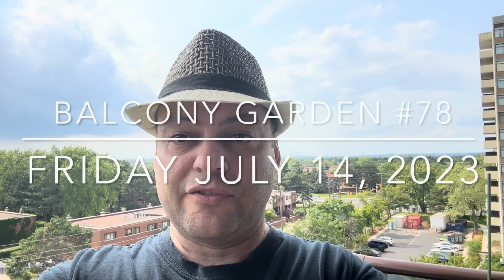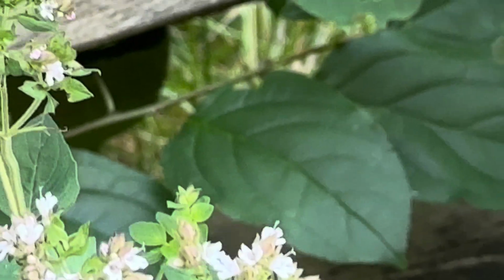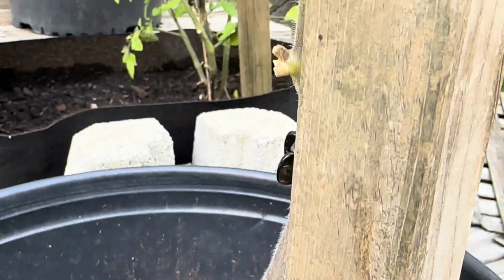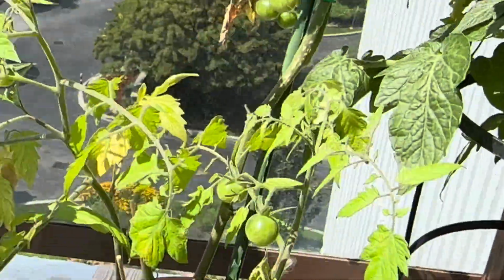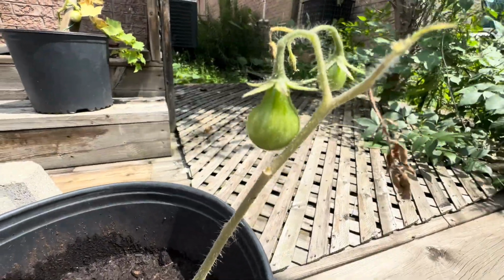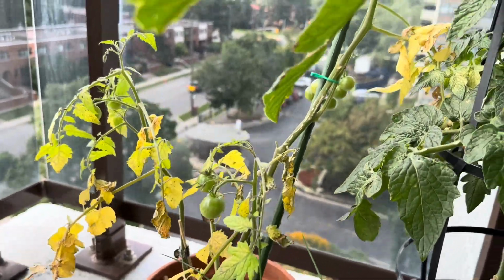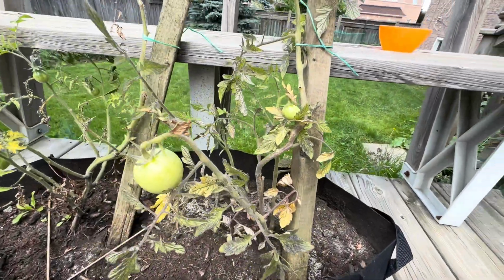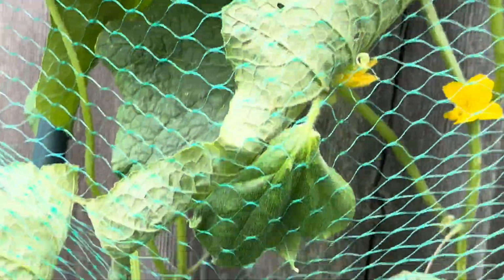2023 Uncle Mark's Balcony Garden Tips & Updates #78 & #79 & #80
It has been over a month since I have uploaded a video this summer. There are several updates in this one video, three weeks of updates to be exact!!!  All the way from a busy summer to several computer issues, finally I have some solid updates to show.  Cucumbers were successful in the ground but not on the balcony.  Tomatoes have had slow progress in the ground this summer but have finally showed some success.  Last year there was an abundance of onions and this year it is chives.